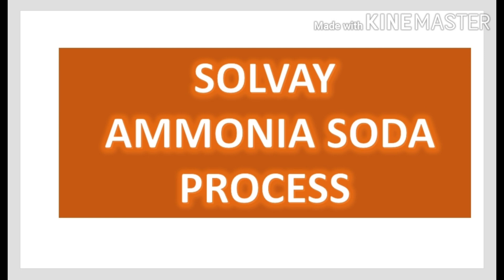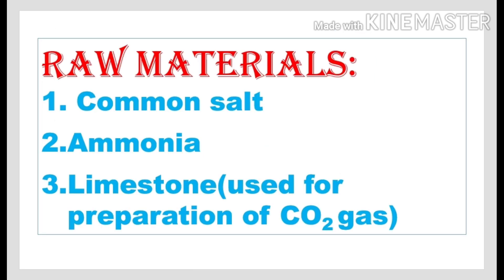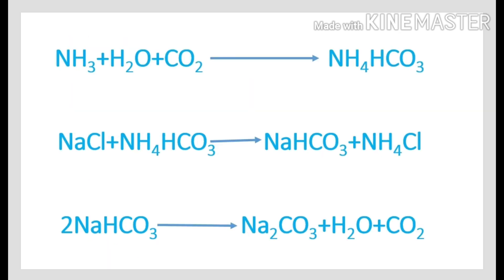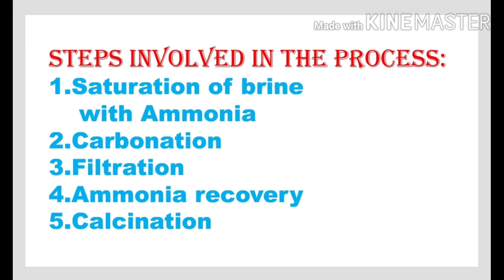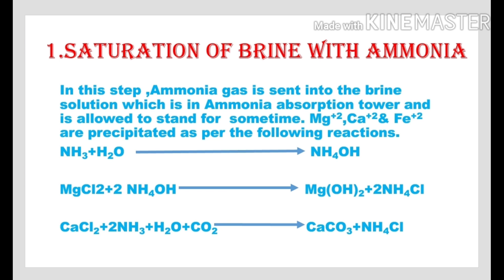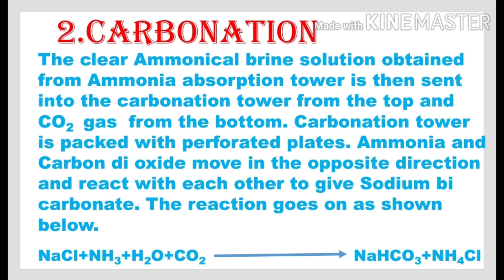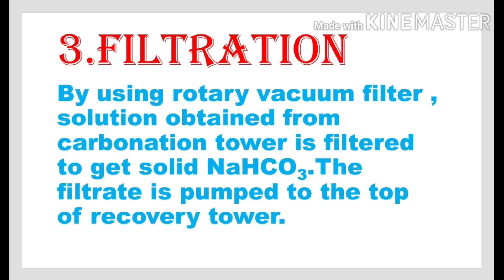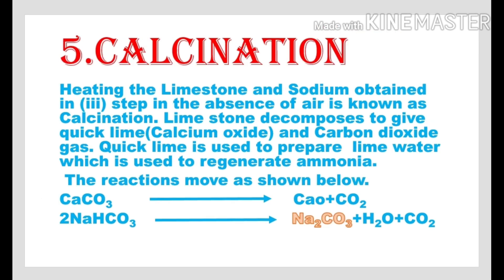SOLVAY PROCESS#SOLVAYAMMONIASODAPROCESS#SOLVAYPROCESS#WASHINGSODAPREPARATION#BAKINGSODAPREPARATION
SOLVAY PROCESS